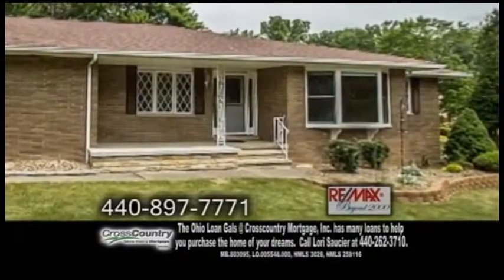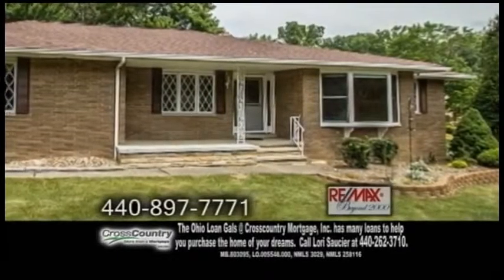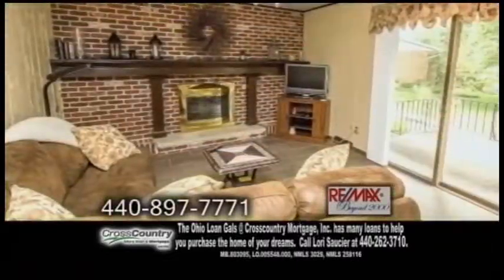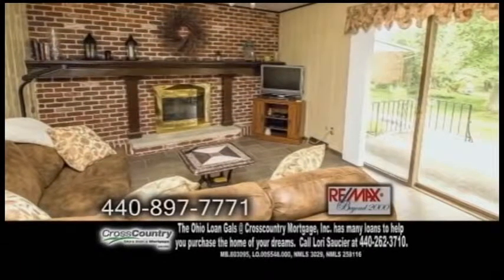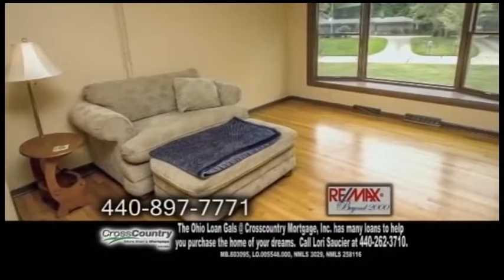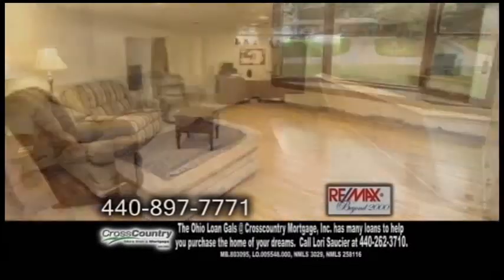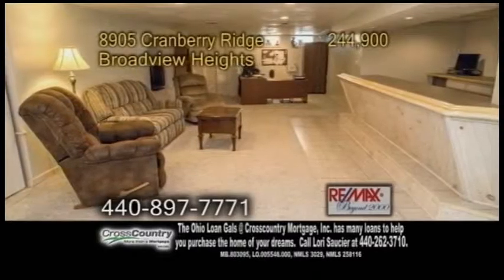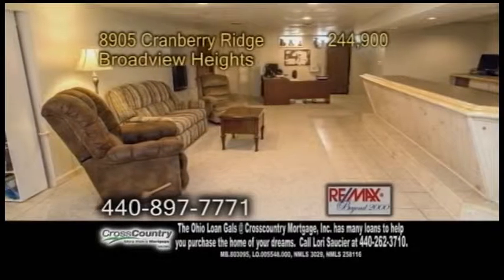8905 Cranberry Ridge Cheryl Schroer Real Estate Showcase TV Lifestyles